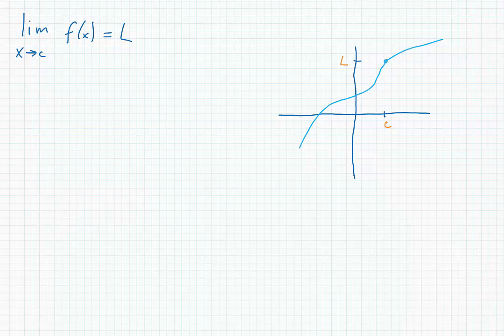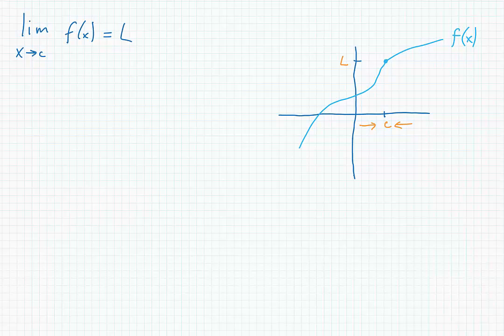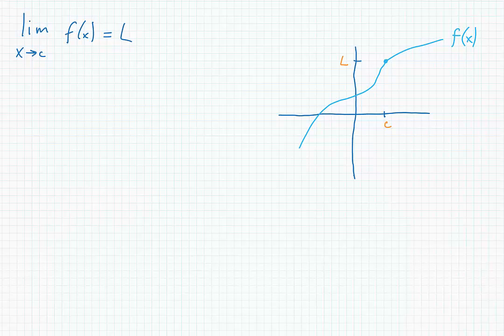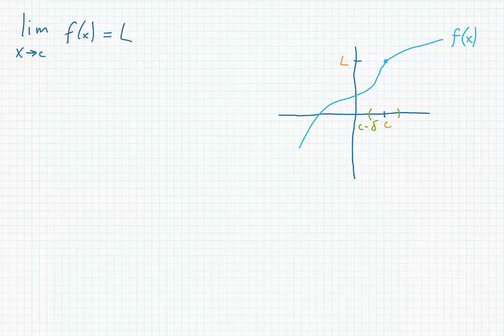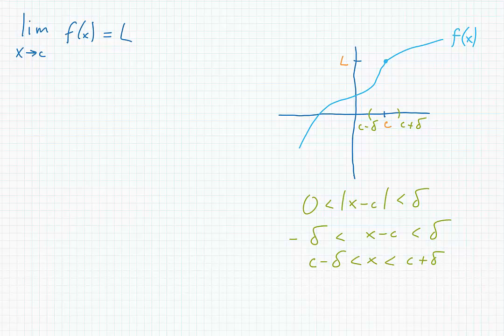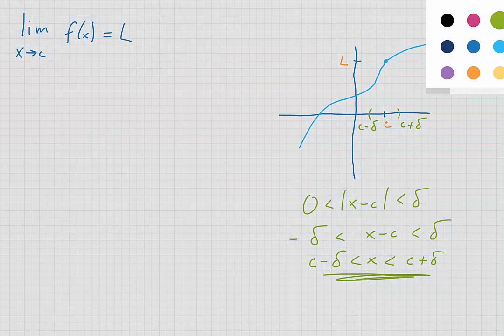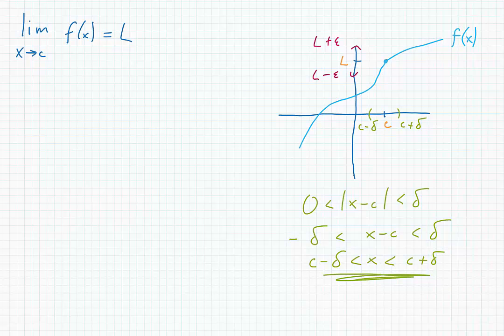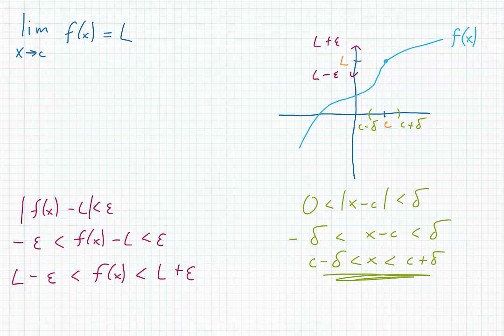The Formal Definition of a Limit 1